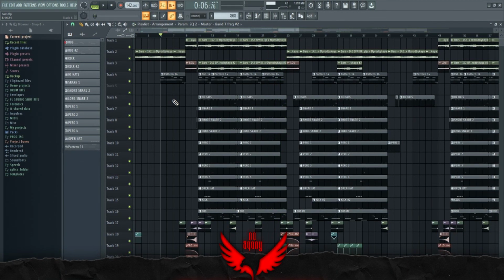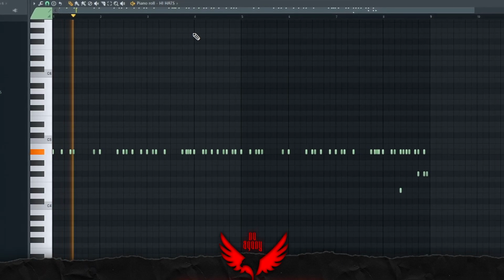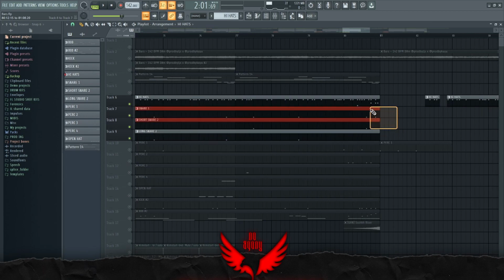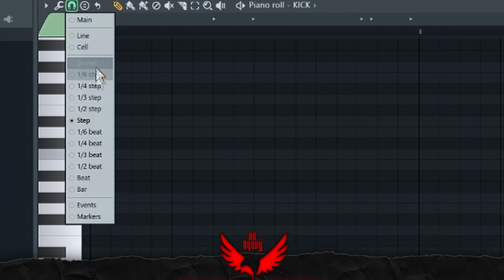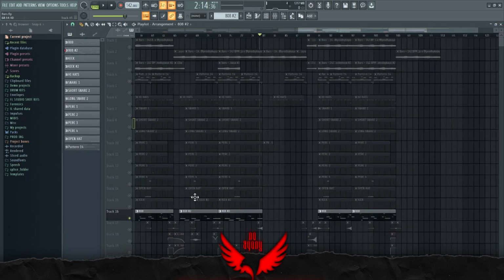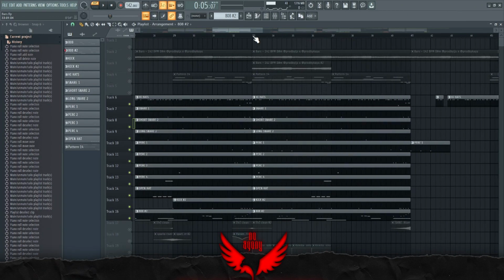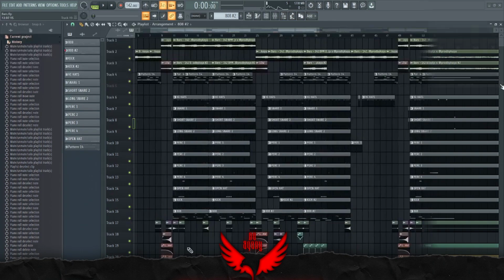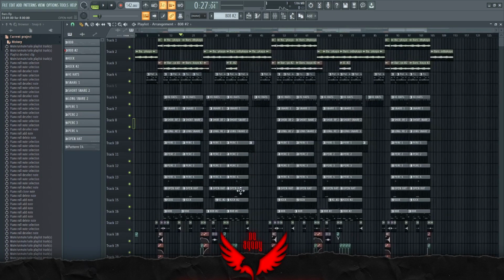HOW TO MAKE YOUR UK DRILL BEATS MORE BOUNCY | no agony.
▪️ Timestamps:

0:00 INTRO
0:16 BEAT PREVIEW
0:55 MELODY
1:52 HH / CS
3:24 SNARE
4:20 PERCS
5:46 KICK
6:43 808
9:20 SWITCHUPS (ARRANGEMENT)
11:17 SIDECHAINING
12:16 STRUCTURING YOUR BEAT
12:57 OUTRO + BEAT

▪️ We are no agony.